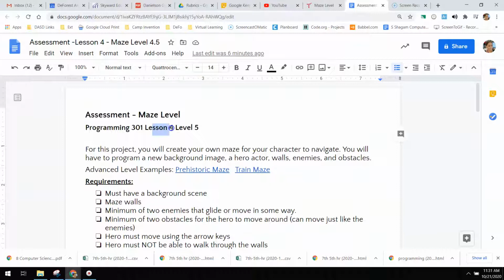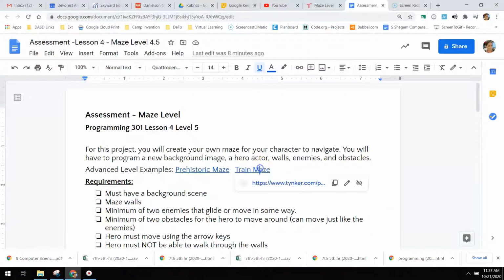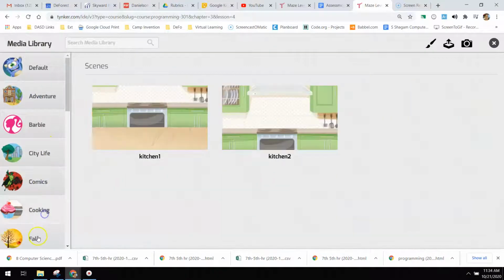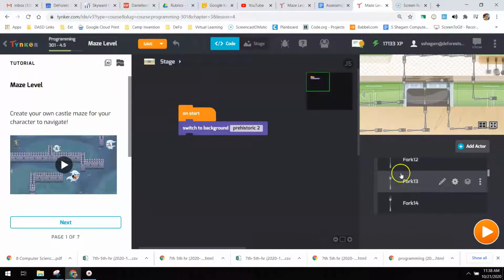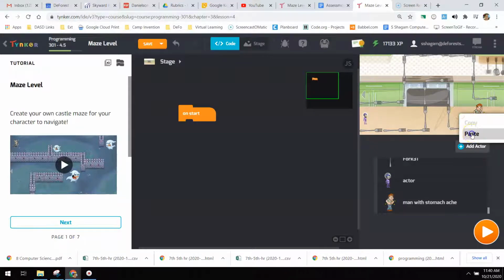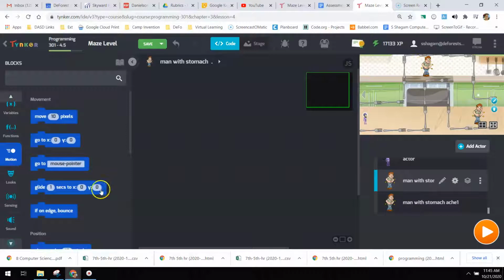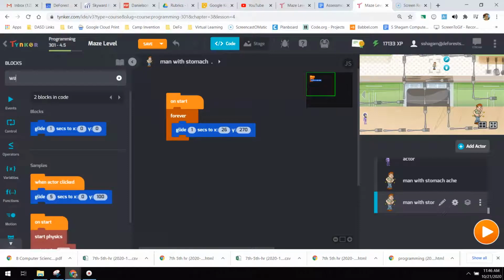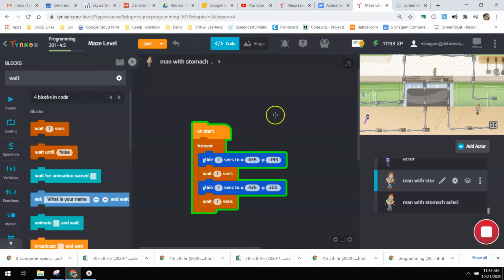Programming 301 Lesson 4 Level 5 Maze Level ASSESSMENT